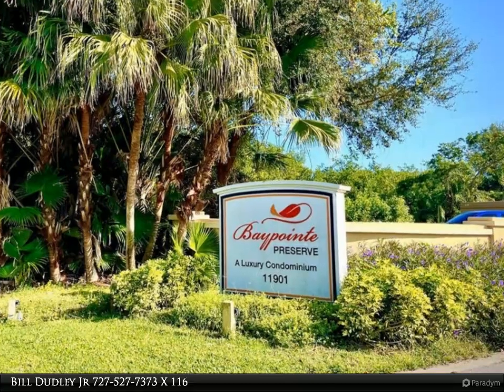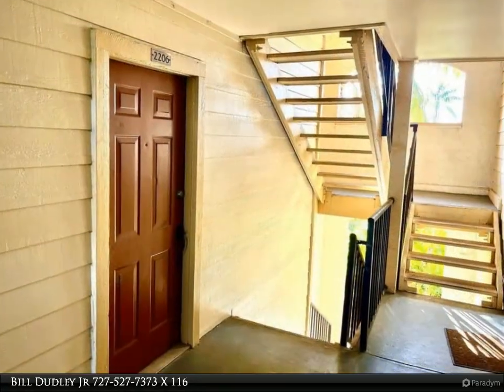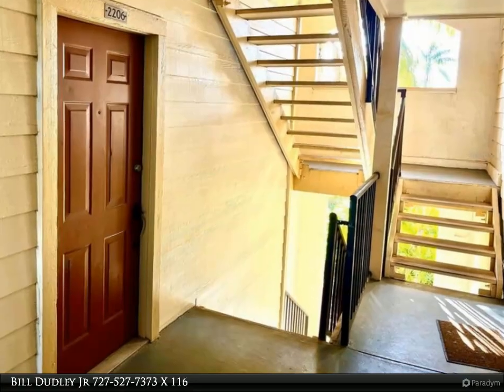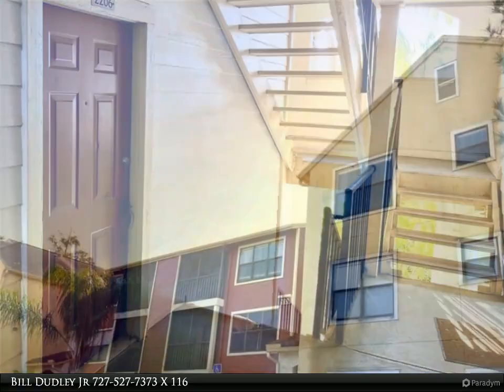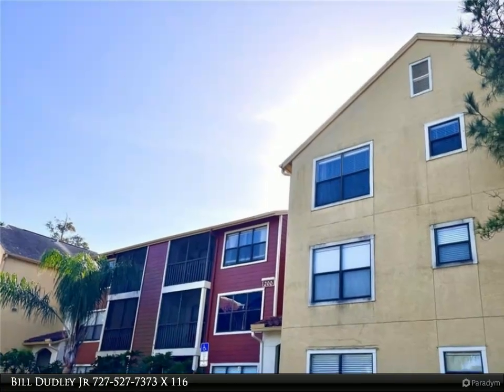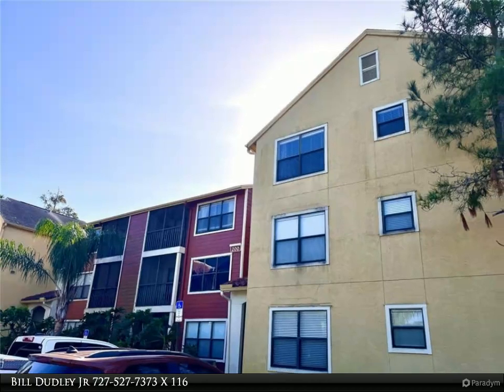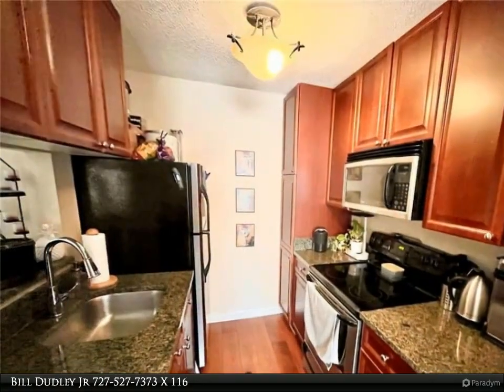Hofacker & Associates, Inc. - 11901 4TH STREET N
Please enjoy this property video created by Hofacker & Associates, Inc.

11901 4TH STREET N
$140,000, 1 bed, 1.00 bath, 665 SF, MLS# U8184220

Lovely 2nd floor unit with long term tenant. Well-appointed kitchen with nice granite countertops, stainless steel appliances including a dishwasher and disposal and a pantry. The kitchen also has a bar/passthrough. The bedroom is large (currently has a California King bed) and has a nice bathroom with a large walk-in closet. The unit features an inside laundry closet as well. This unit has a screened in balcony that overlooks the lake. The complex has a huge pool area as well as a gym. Easy access to 275 and Tampa. Sold as-is.

1 full bath

Bill Dudley Jr
Hofacker & Associates, Inc.